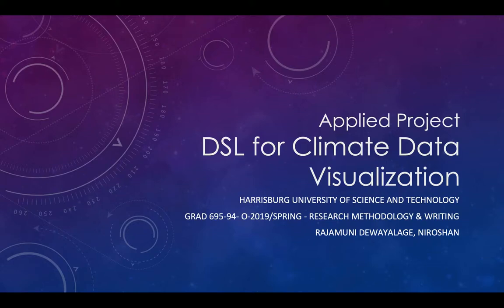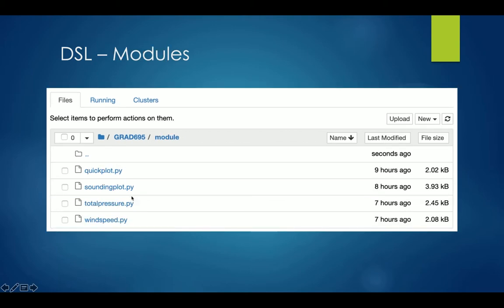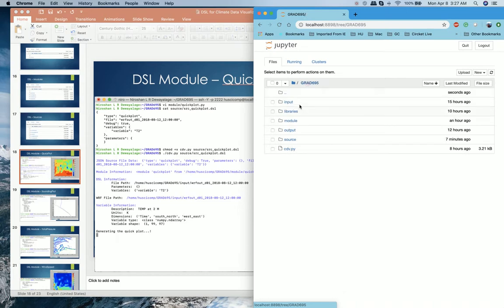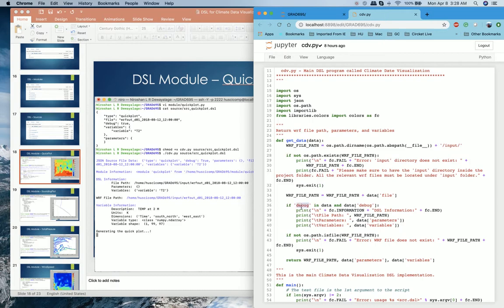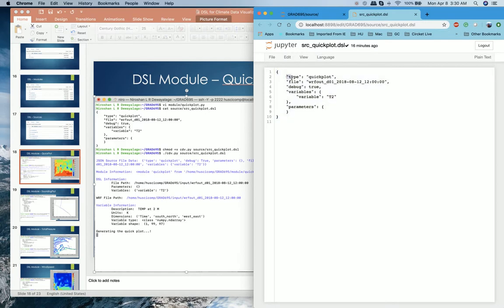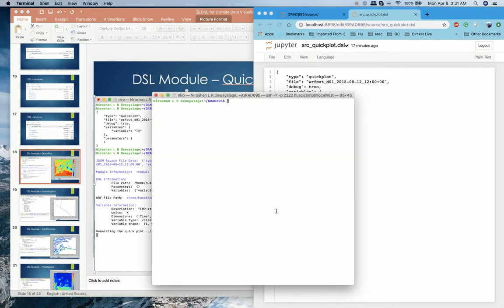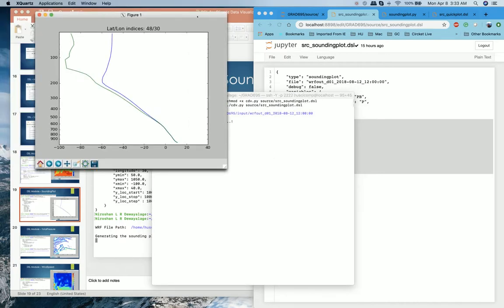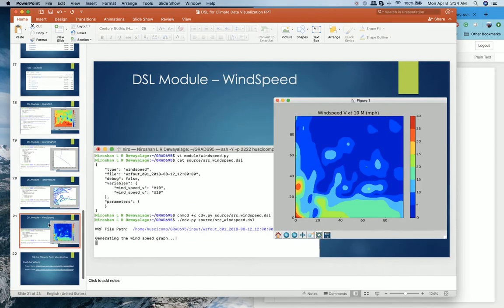DSL for Climate Data Visualization - Code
In this applied project, I will be developing a climate data visualization model which is a graphical representation of weather data. In general weather data are usually scientific big data (NetCDF format) that are not user-friendly or readable and complex to use in regular manner. To obtain multidimensional graphical output using these data will require a special and sound knowledge about scientific weather data patterns as well as programming knowledge. I am intending to develop a user-friendly tool using DSL which make it easier for any user to read and interpret data.